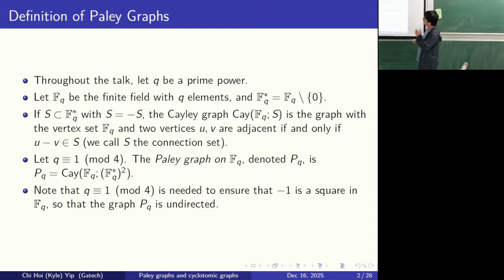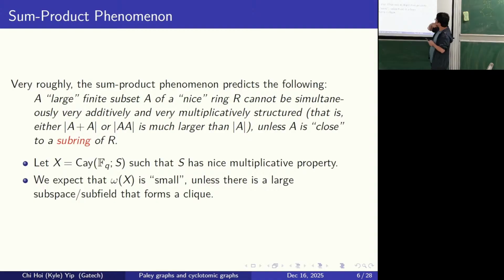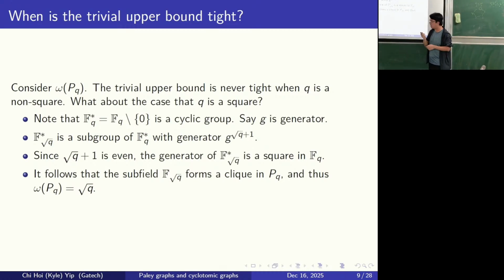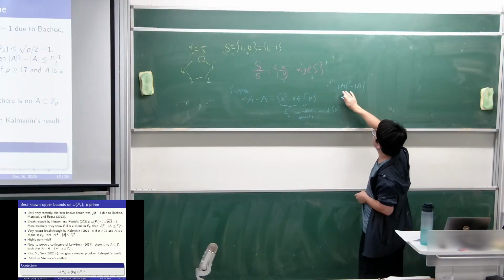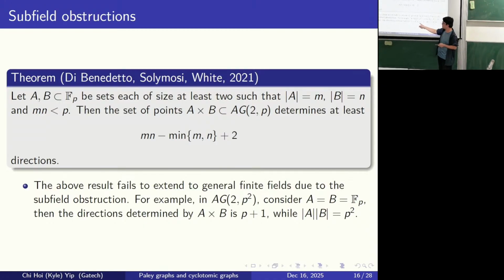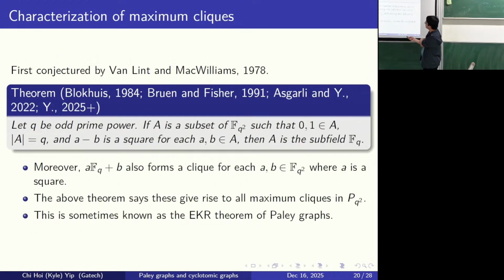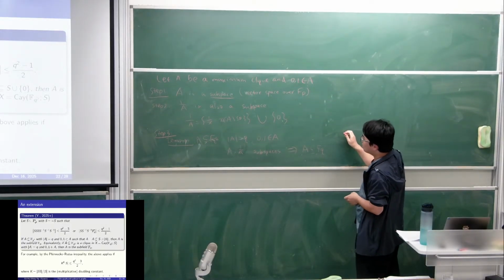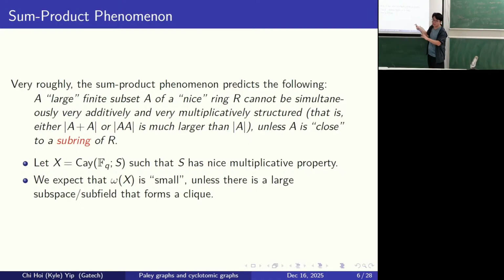2025.12.16, Chi Hoi Yip, Cliques in Paley graphs and cyclotomic graphs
Chi Hoi Yip, Cliques in Paley graphs and cyclotomic graphs
December 16 Tuesday @ 4:30 PM - 5:30 PM KST

Chi Hoi Yip
Georgia Institute of Technology

Given a prime power $q \equiv 1 \pmod 4$, the Paley graph of order $q$ is the graph defined over $\mathbb{F}_q$ (the finite field with $q$ elements), such that two vertices are adjacent if and only if their difference is a square in $\mathbb{F}_q$. In this talk, I will present some recent progress on the clique number of Paley graphs of non-square order, the characterization of maximum cliques in Paley graphs of square order, as well as their extensions to cyclotomic graphs. In particular, I will highlight a new proof of the Van Lint–MacWilliams’ conjecture using ideas from arithmetic combinatorics.